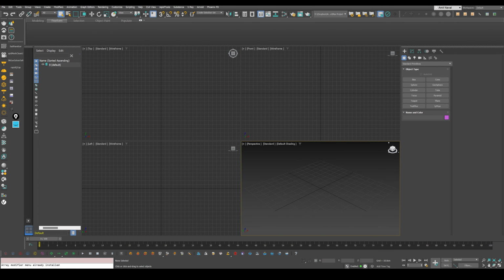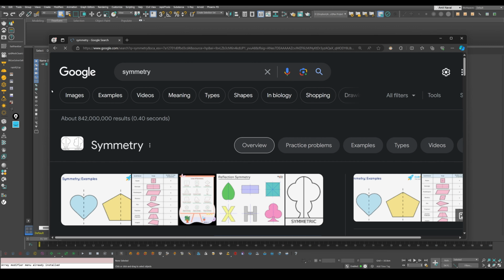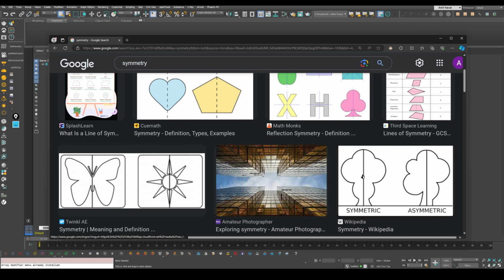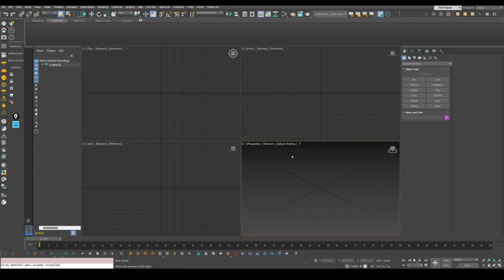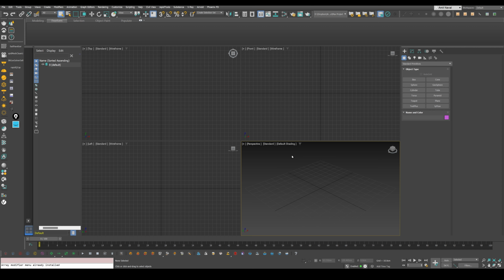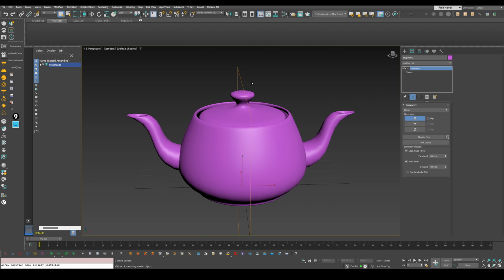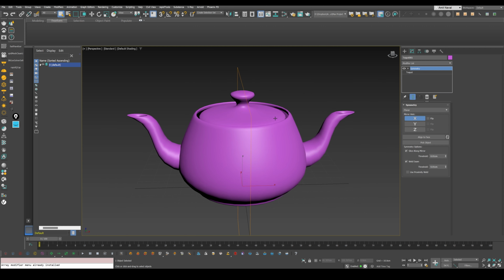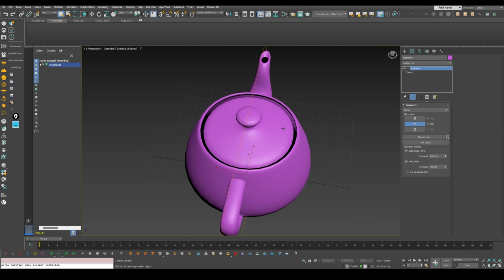Basics of 3ds Max - 4 Symmetry modifier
If you're new to 3ds Max, this basic short series is perfect for you.  The topic covered in this video is the symmetry modifier.
I will keep the videos short targeting specific topics only. So, if you are a new user or a professional looking to transition, these series of videos will be helpful for you.

Feel free to drop a line in the comments for questions or tutorial request.